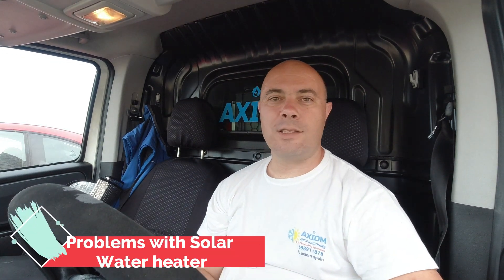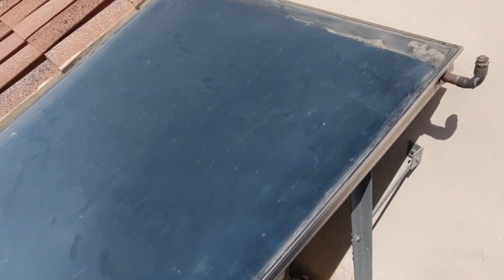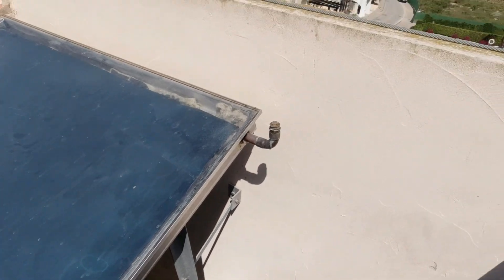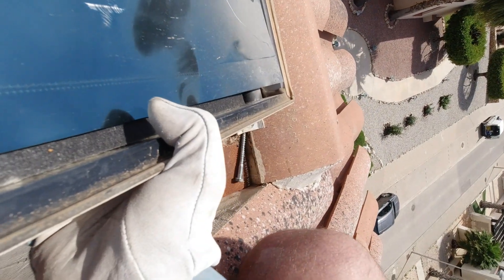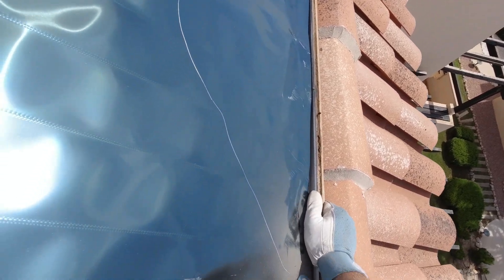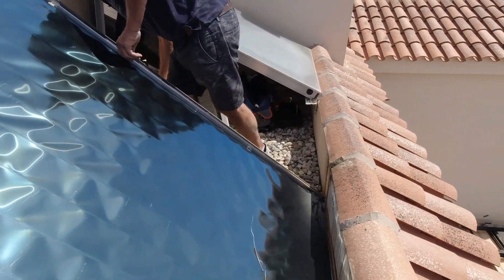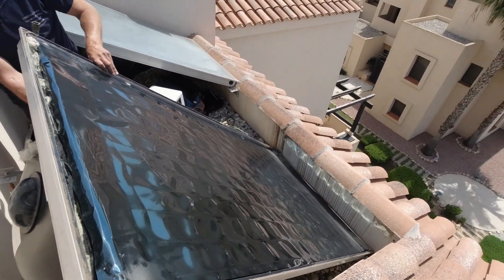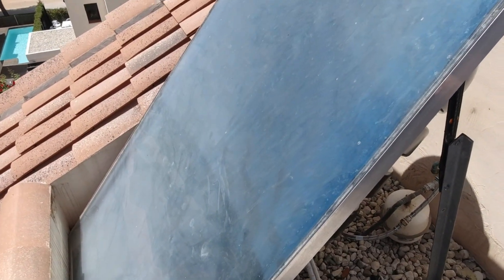Solar water heater,BAD installation!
In this video I will show you how bad installation of solar water heater can affect its performance, and what you have to do to make it right, location is south of the Spain where we have more than 300 sunny days per year...
on this job I had help from my business partner John.